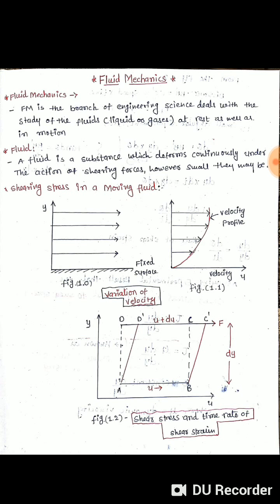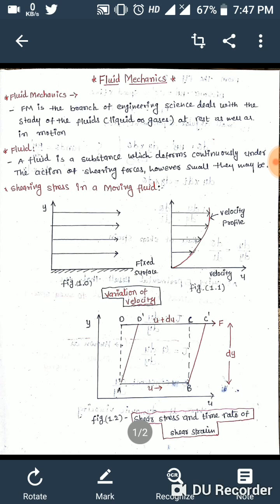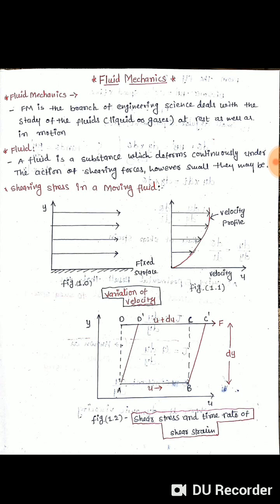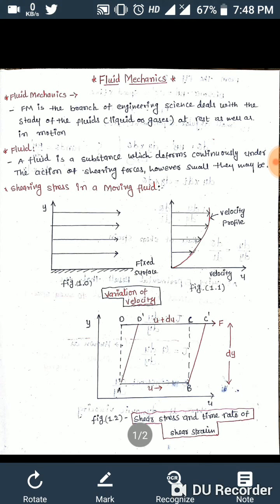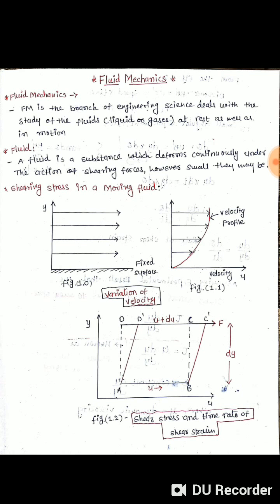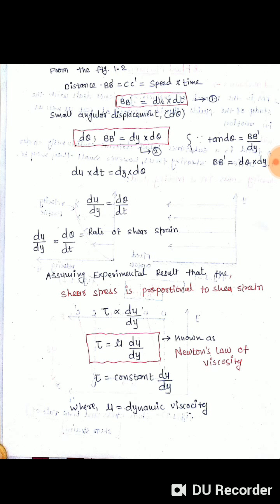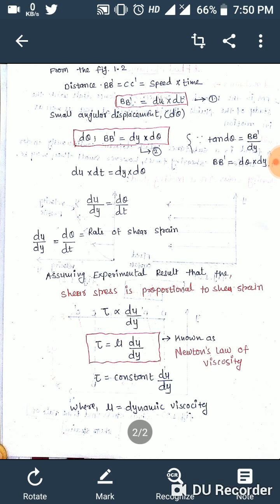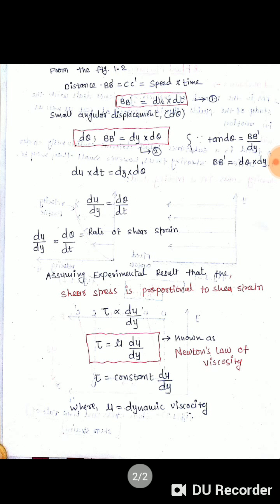Fundamental of Fluid Mechanics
Jay Gohil
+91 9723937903